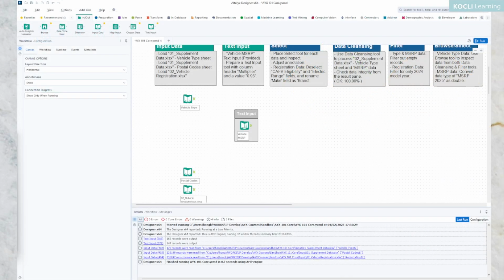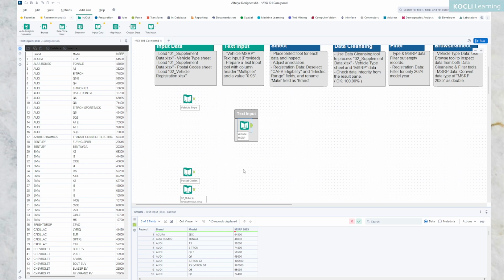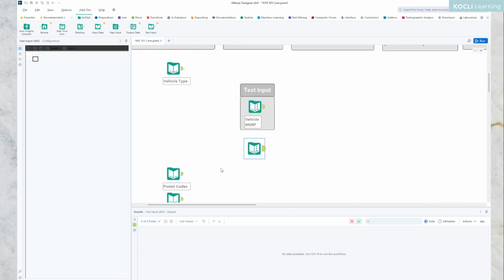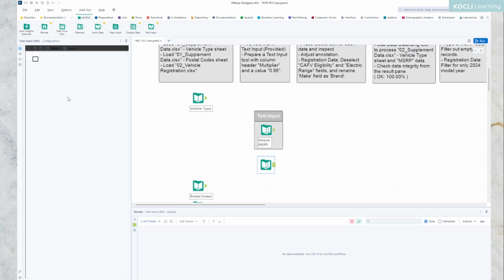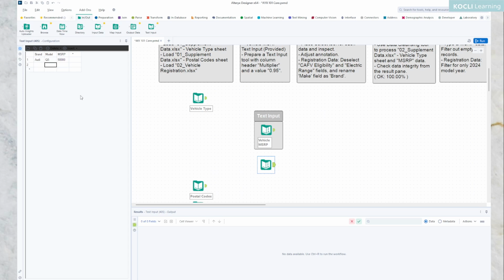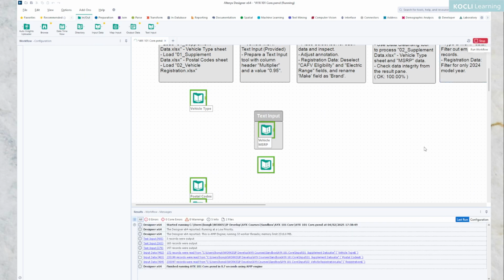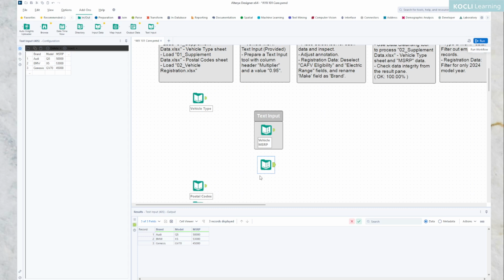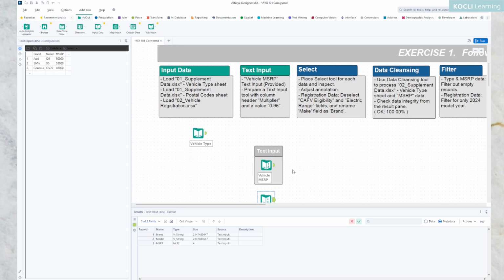AYX 101 Core 06 Text Input & Metadata